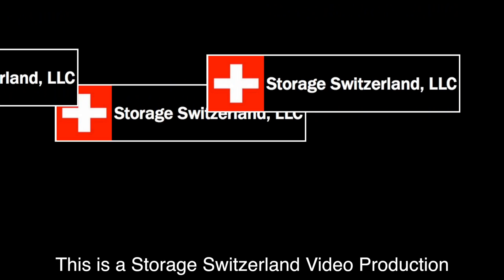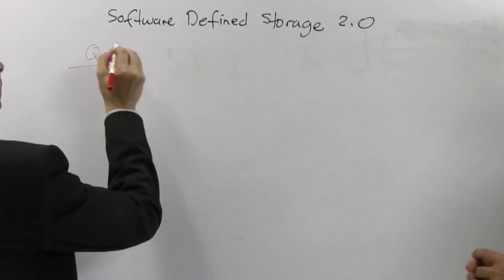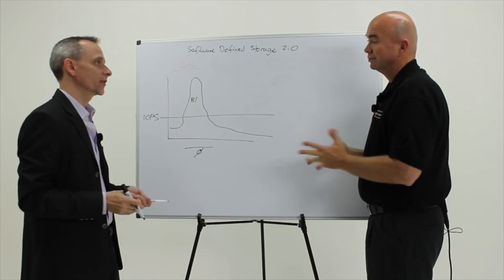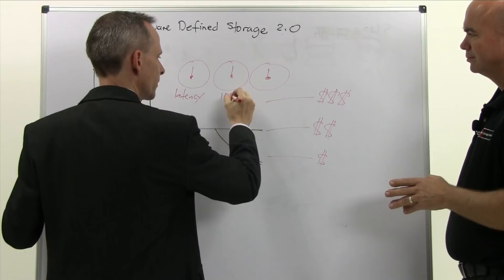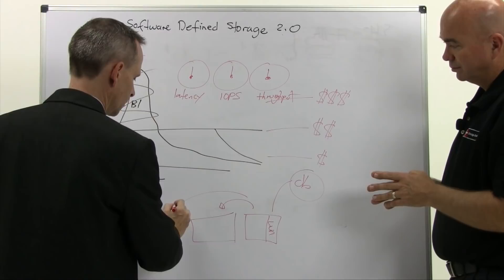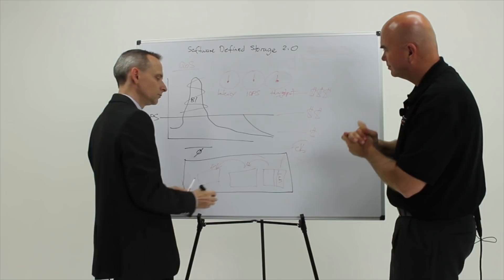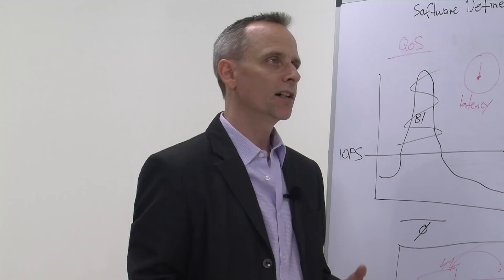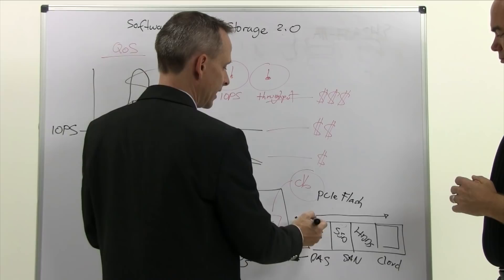ChalkTalk Video: Must Haves for Next Generation Software Defined Storage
Software Defined Storage (SDS) has fundamentally changed the data center and holds great promise as organizations try to meet the performance demands of applications and users while driving down storage management costs. But the current generation of SDS needs to do more to reach it full potential and to deliver on its promises. In this ChalkTalk video, watch as Andrew Flint, VP of Marketing at ioFABRIC and George Crump, Lead Analyst at Storage Switzerland sketch out a few of the requirements for the next generation of SDS.